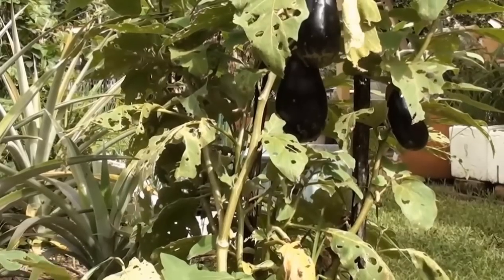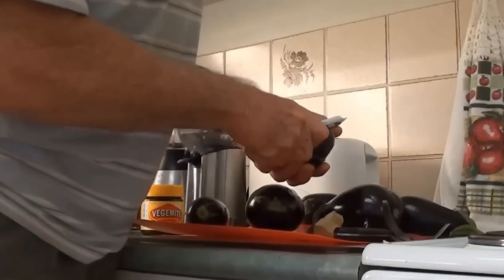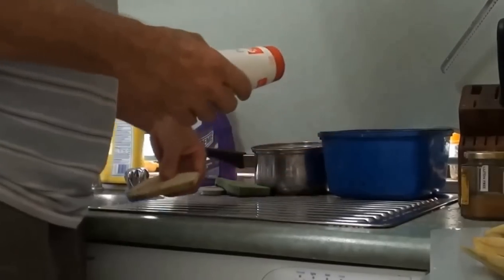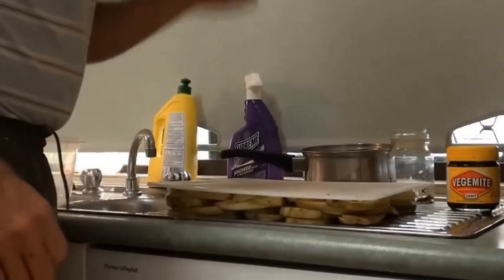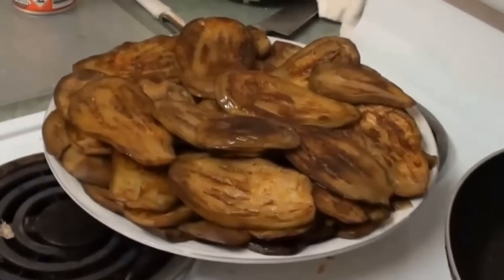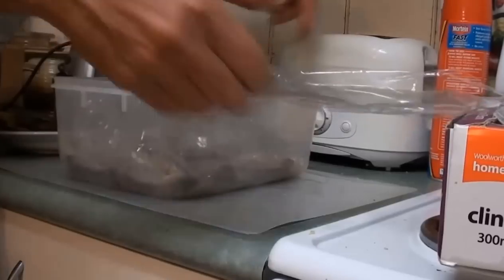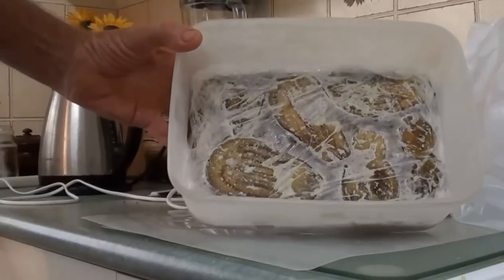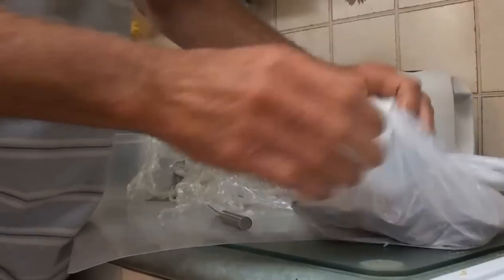How to Prepare, Cook & Freeze Eggplant.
How to cook & freeze your bumper crop of eggplant. We can't tell the difference between fresh & frozen eggplant. This method works really well for us.